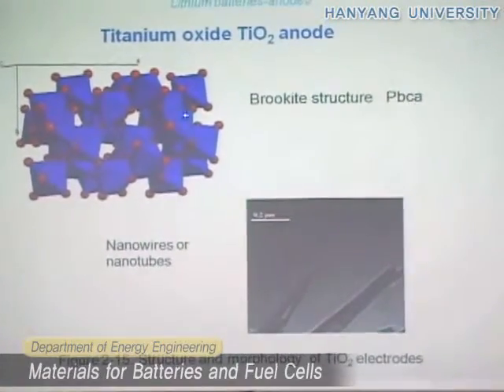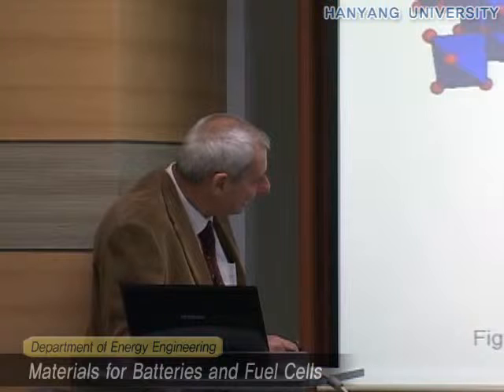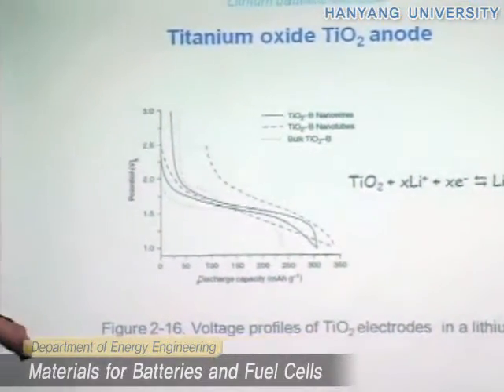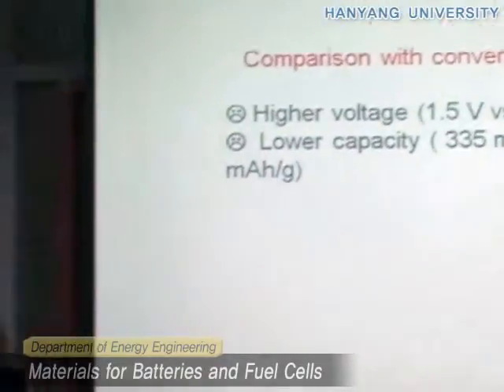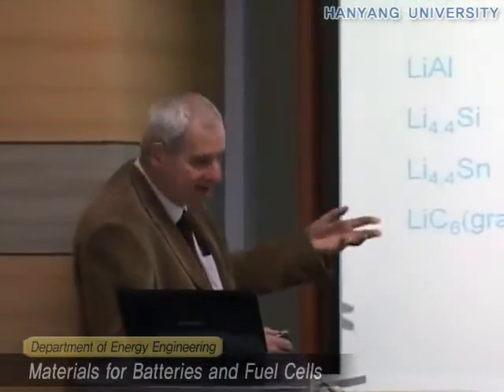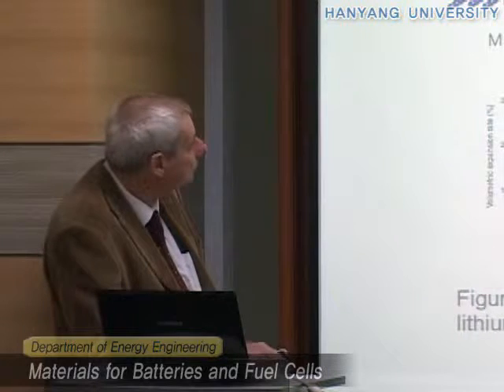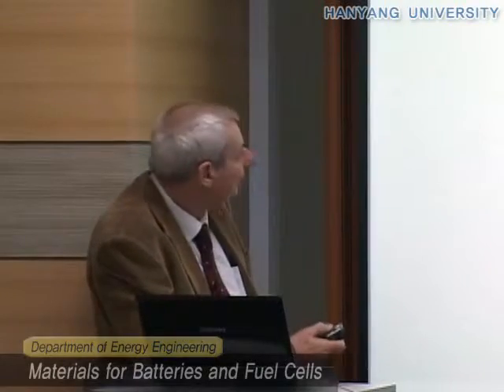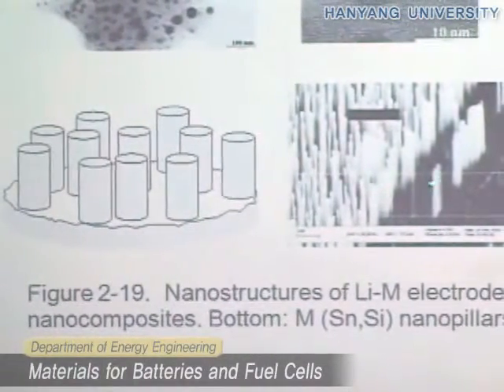Materials for Batteries and Fuel Cells, Lecture 5-2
Lecture 5. Lithium Batteries. Anodes